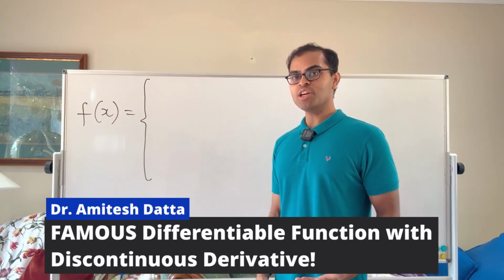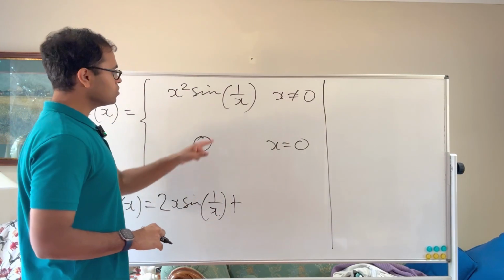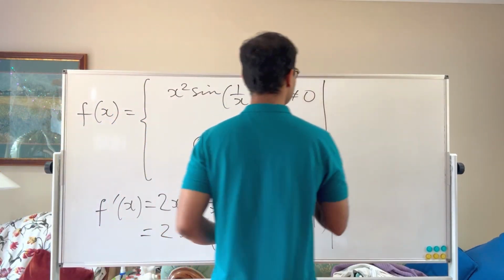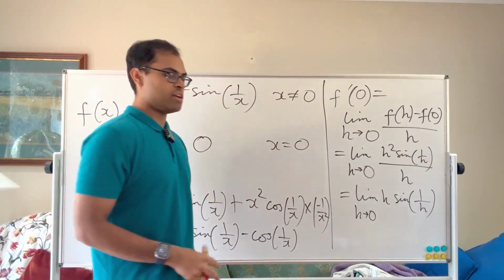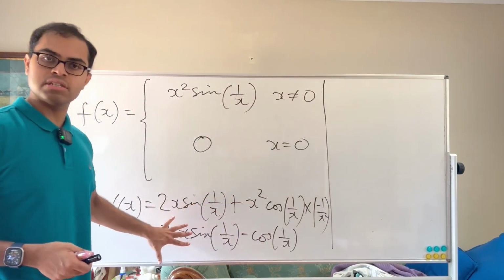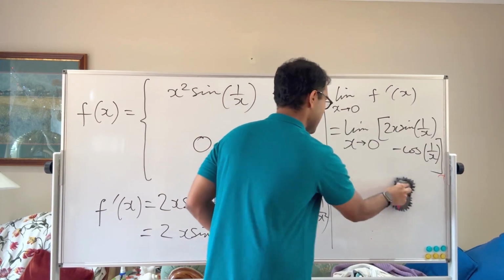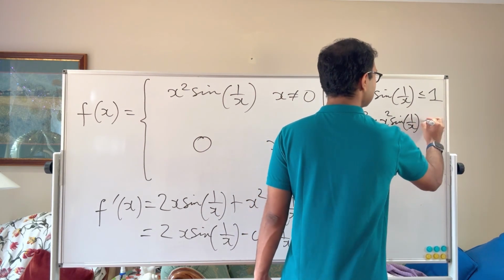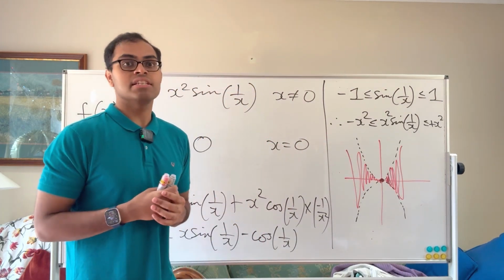FAMOUS function with DISCONTINUOUS derivative! | WILD Calculus!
We give a famous example of a function f(x) that is differentiable everywhere, but such that f'(x) is discontinuous at x = 0. We also rigorously prove that this is the case for the piecewise defined function we construct. The video practices with a number of fundamental concepts from differentiable calculus, such as the product rule for differentiation, chain rule for differentiation, limit definition of the derivative to differentiate piecewise defined functions, and the sandwich theorem for limits.

The example function in the video (and variations of it) are very fundamental in calculus and real analysis. The video is designed for students interested in a rigorous understanding of calculus concepts (a glimpse into real analysis) and who want to master core concepts in differential calculus for doing well in homework, assignments, tests and exams (in high school and college, including AP Calculus in the USA).

A HUGE thank you SO much to EnejotaNeyJr, Aman and Rob for their continued support of the channel as Silver Members!! 🎉